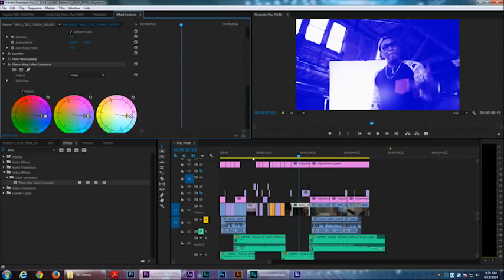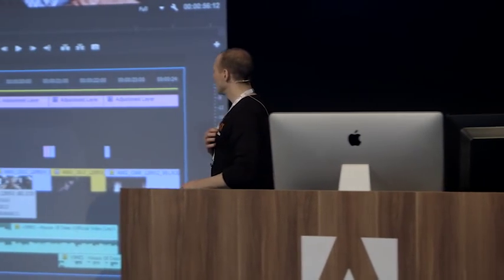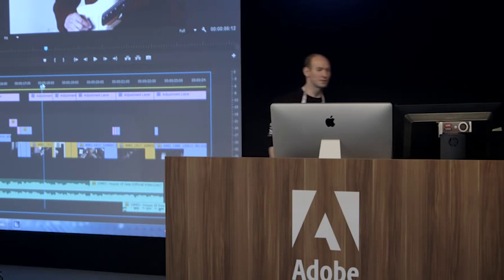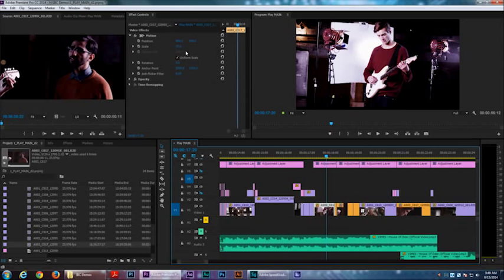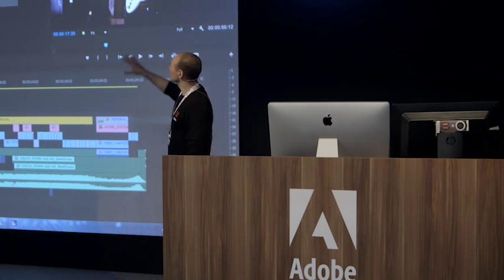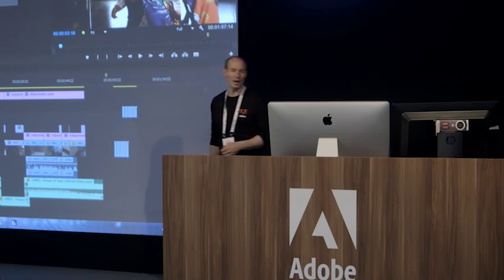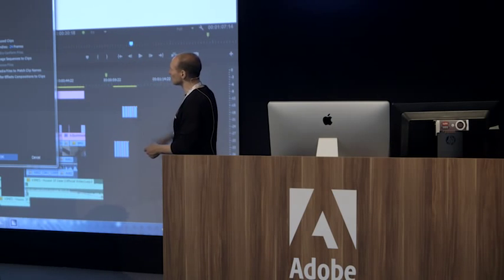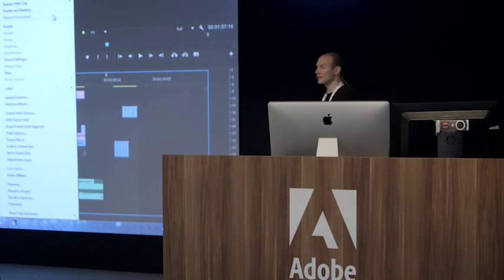What's New in Adobe Premiere Pro CC | Adobe Creative Cloud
Adobe evangelist Maxim Jago talks about what's new in Adobe Premiere Pro CC at IBC 2014 in Amsterdam.